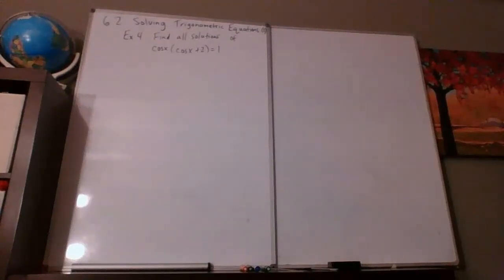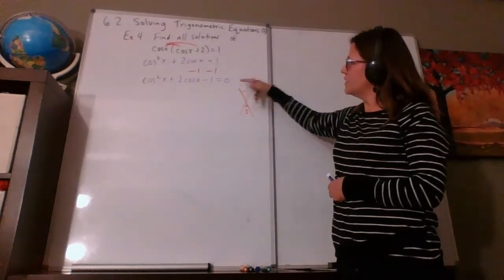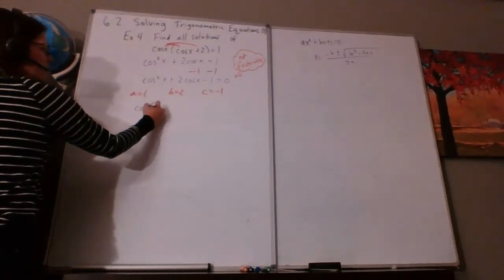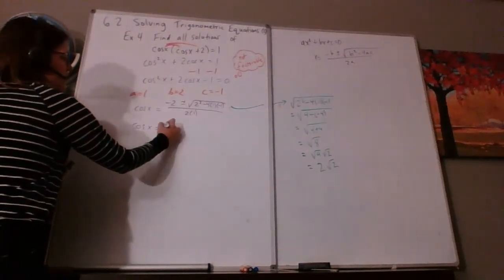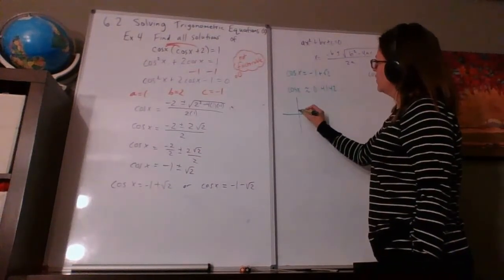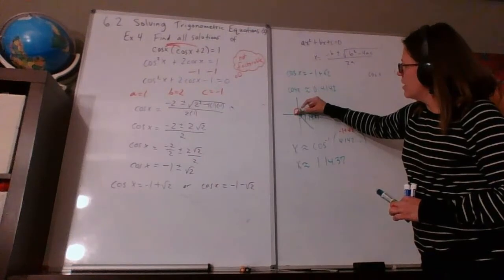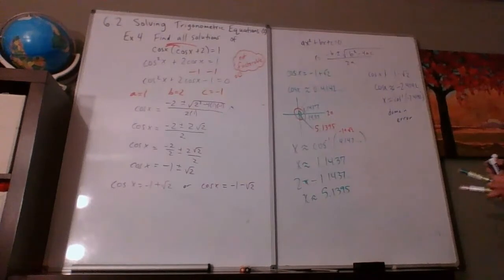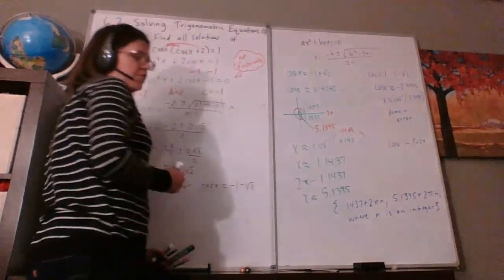6.2 Solving Trigonometric Equations (I) Ex 4